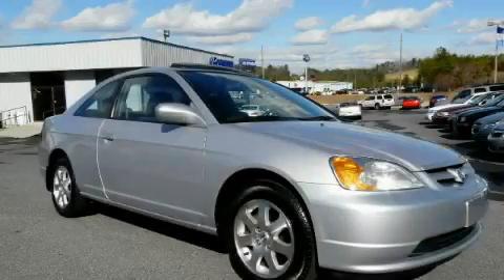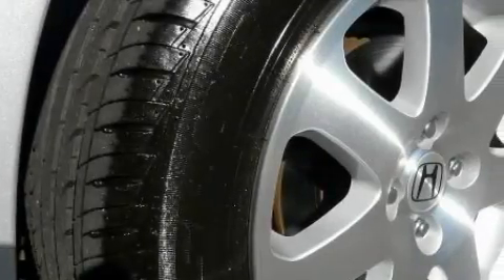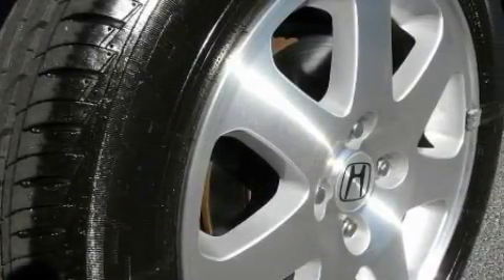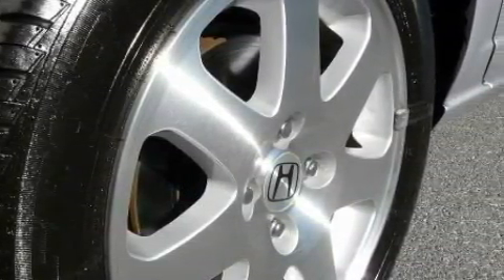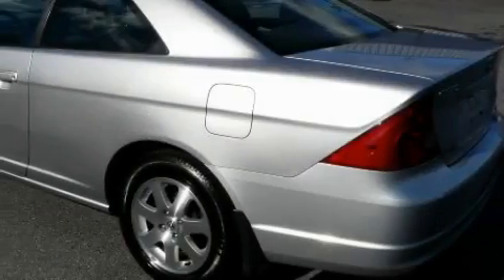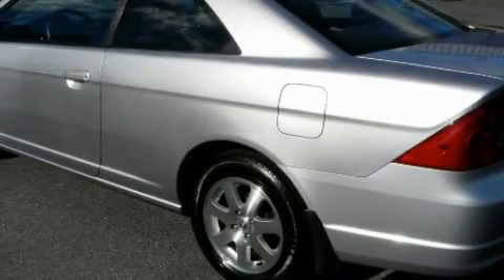Used 2003 Honda Civic Rome GA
Year: 2003
 Make: Honda
 Model: Civic
 Engine: Gas I4 1.7L/102
 Trans.: Automatic
 Exterior: Satin Silver
 Miles: 42,859
 Interior: Black

 RIVERSIDE CHE-OLD-CAD

 http://